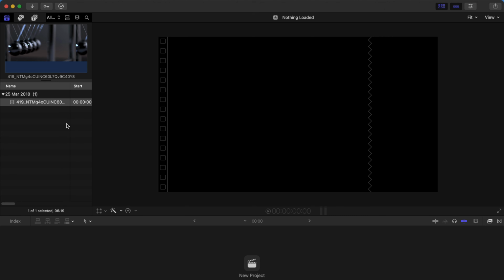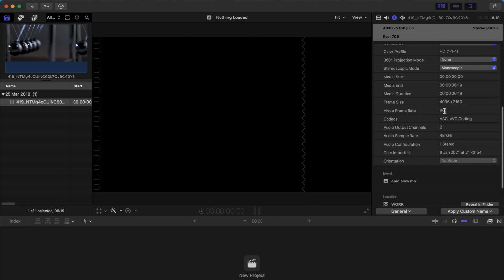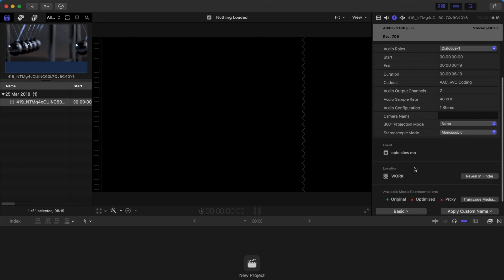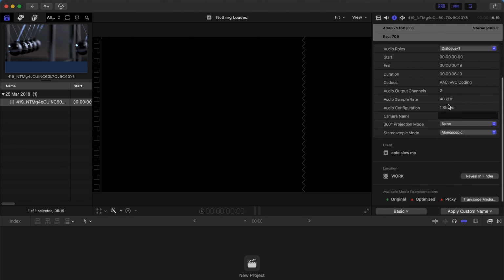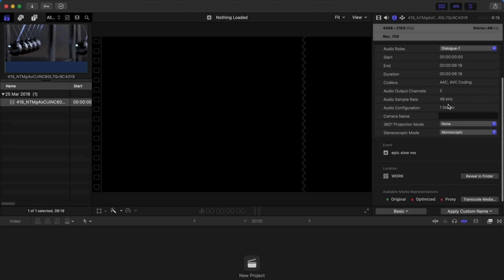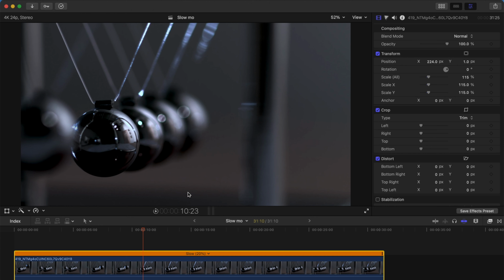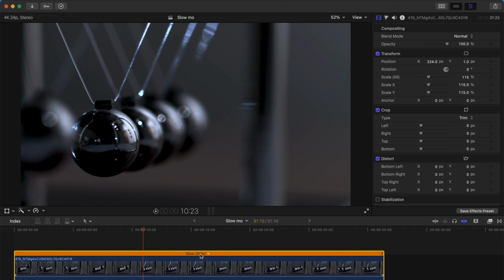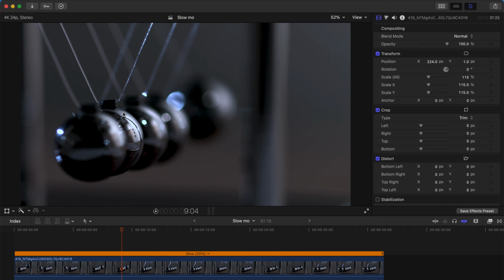Create Slow-Motion with FCPX | Final Cut Pro X Tutorial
Hi, today I will be showing you on how to create a slow-motion video using your Final Cut Pro X (FCPX). First, check on this formula: Timeline ➗ footage = The result %. eg 24FPS ➗ 60FPS = 40%, so 40% the minimum speed of my clip. Any lower than that, it would choppy. You could also use "automatic speed" to let FCPX calculate the minimum speed for you.
To create slow-motion videos below this percentage, you can go "optical flow" option under "modify". However, do take note that this may not be useful when you slow down your video too much.

Ultimately, you need the highest FPS video (240 or 120) on the lowest fps possible timeline (24p/23.98p) for the best result.

Thumbnail: Unslpash